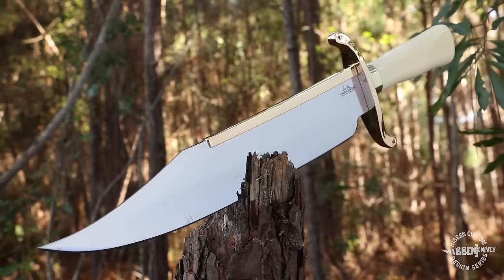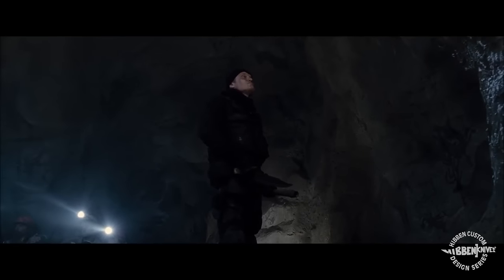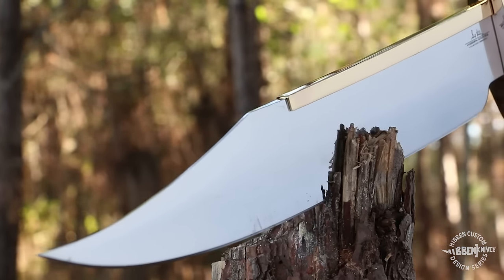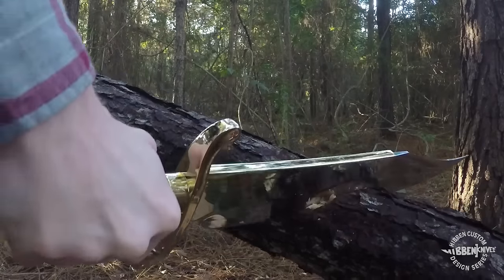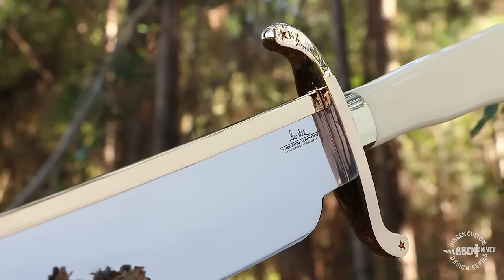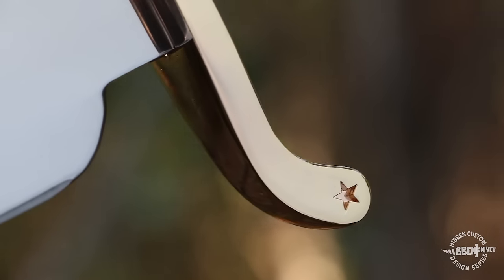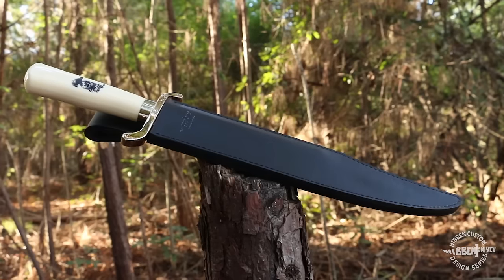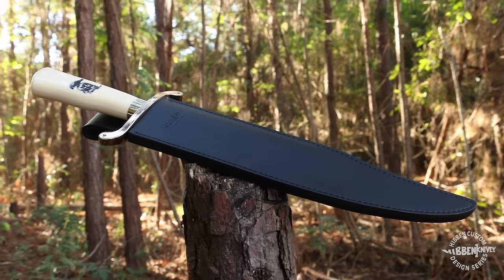Gil Hibben Expendables Bowie with Sheath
"The Expendables" is a 2010 hard-hitting action/thriller movie about a group of mercenaries hired to infiltrate a South American country and overthrow its ruthless dictator. Once the mission begins, the men realize things aren’t quite as they appear, finding themselves caught in a dangerous web of deceit and betrayal. With their mission thwarted and an innocent life in danger, the men struggle with an even tougher challenge one that threatens to destroy this band of brothers. Master knife maker Gil Hibben designed this bowie for 2010 Expendables movie. This cutlery masterpiece offers a stabilized synthetic ivory handle accented by the gold-plated blade catcher and guard which are reminiscent of the styling of original bowies. Expendables artwork is featured on the handle and the gold-plated guard offers cast star designs on both ends. The classic 14" blade is constructed from polished stainless steel. Included is a custom leather sheath with Hibben Knives logo.